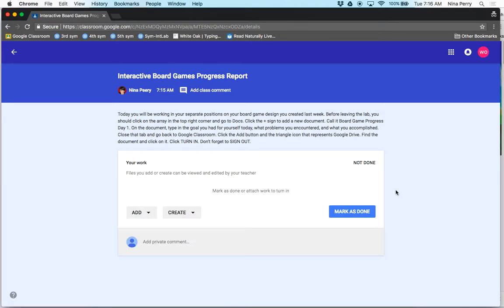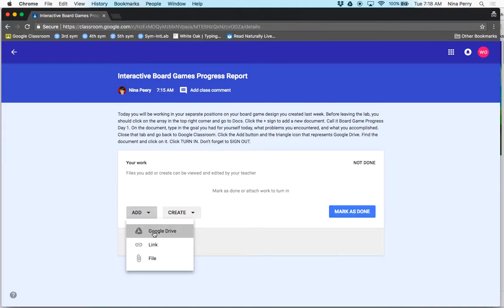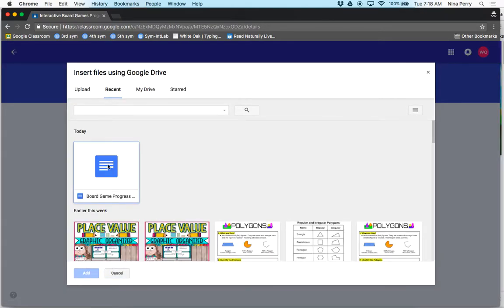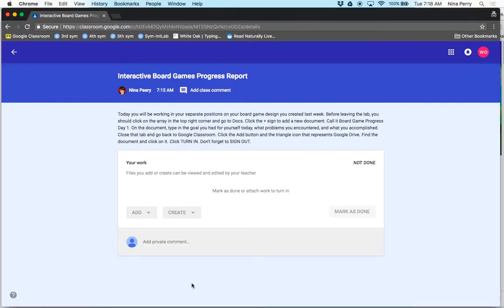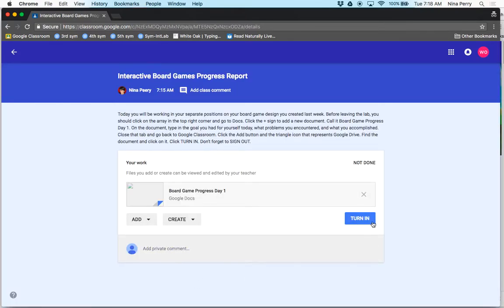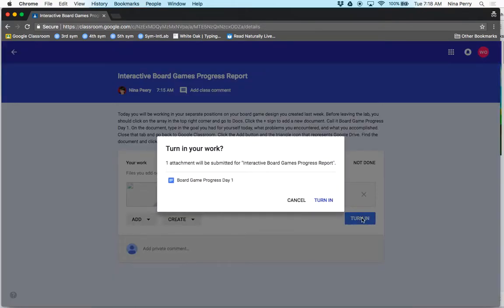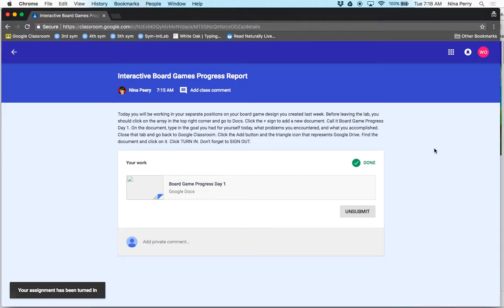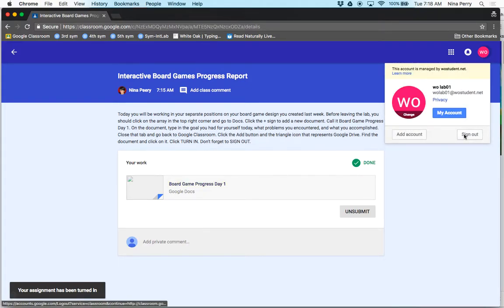Tutorial - Board Game Progress Day 1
Describes how to turn in the assignment for this activity.